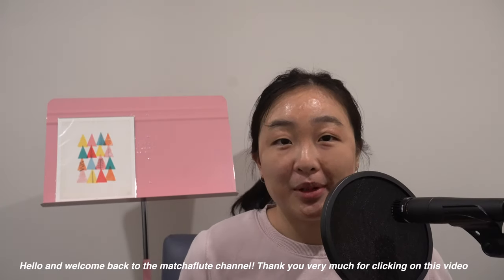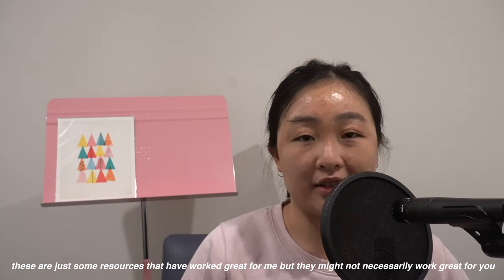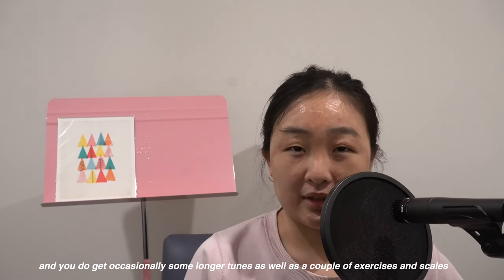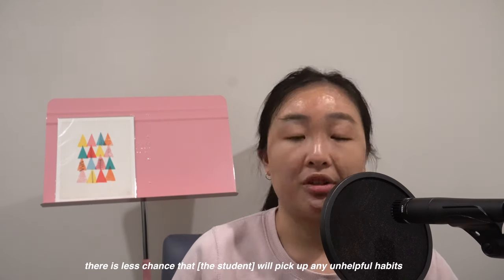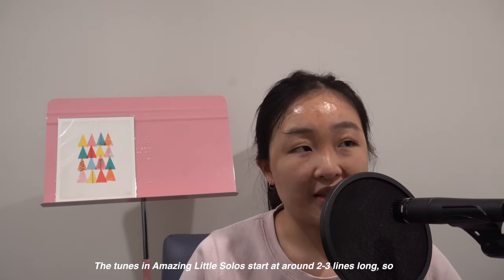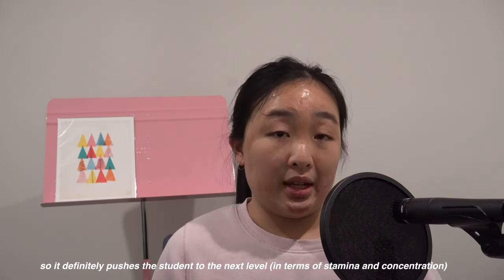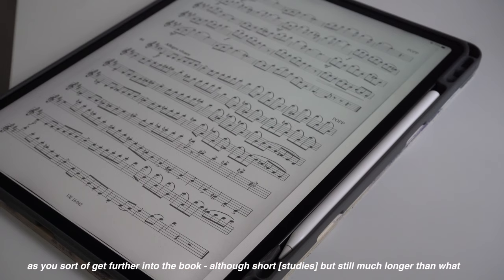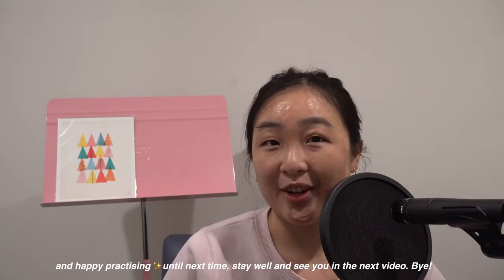🎼Beginner Flute Books | My Favourite Music Books for Beginner Flute Students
Hi everyone! Today I'll be talking through some of my favourite flute music books that I like to use with my beginner students. These flute books are just what I'm familiar with so they might not be perfectly suited for every beginner student. They are just some suggestions for you to consider in addition to your flute teacher's recommendations. For those of you who are wanting to learn flute through the Suzuki method, it is best for you to get some advice from a teacher who teaches Suzuki (as I do not).

📝For those of you who want to see this as a blog post

🎼Standard of Excellence - Book 1 (Flute)
🎼The Young Flute Player Book 1
🎼Trevor Wye Beginners Book
🎼Amazing Little Solos by Howard Harrison
🎼40 Little Pieces in Progressive Order by Louise Moyse
🎼125 Easy Classical Studies by Frans Vester